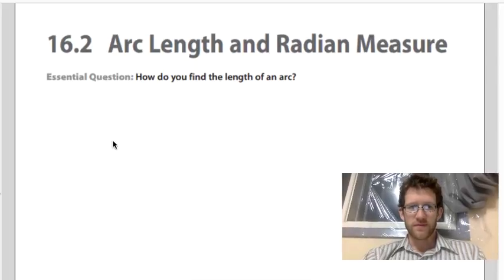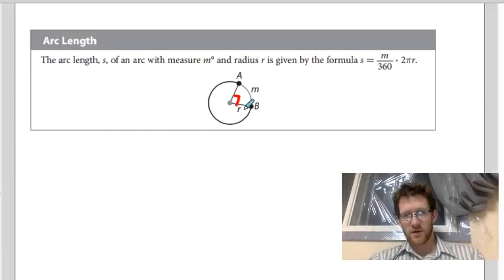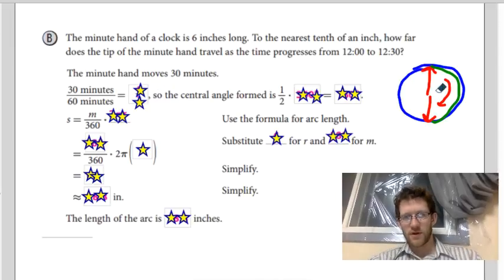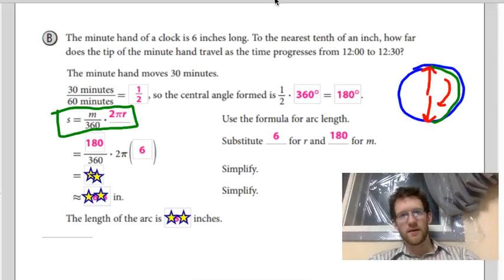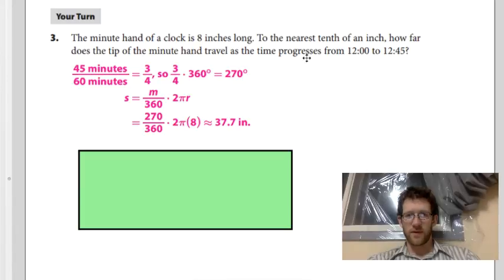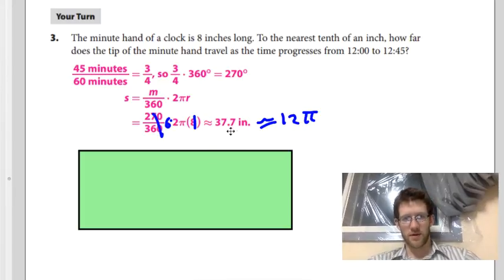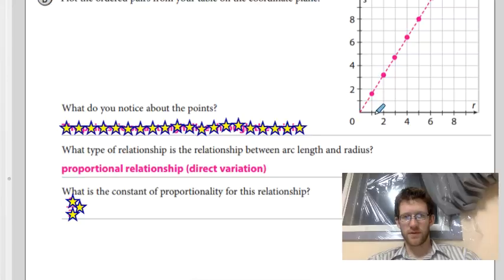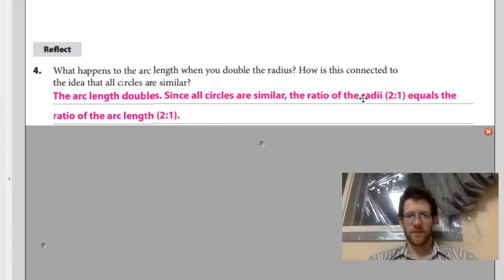16 2 arc length